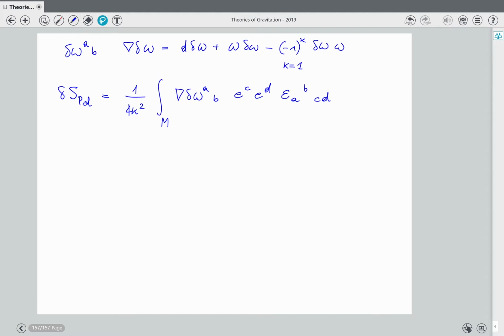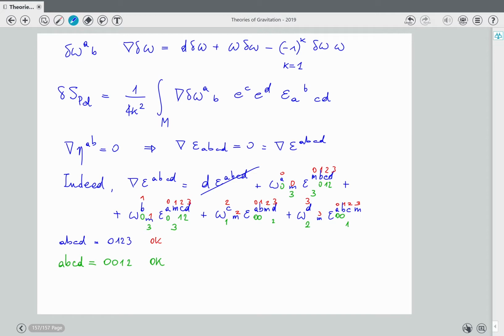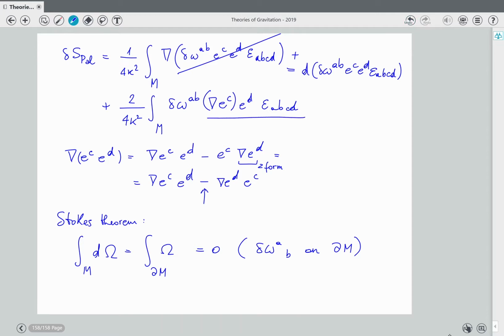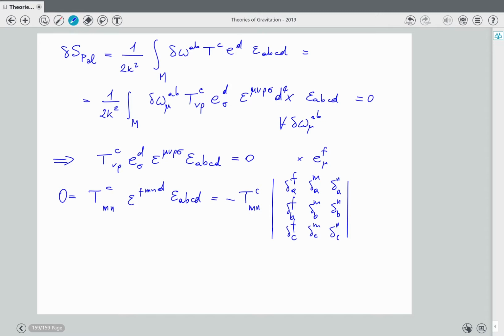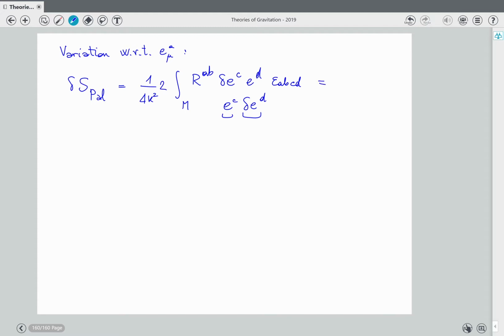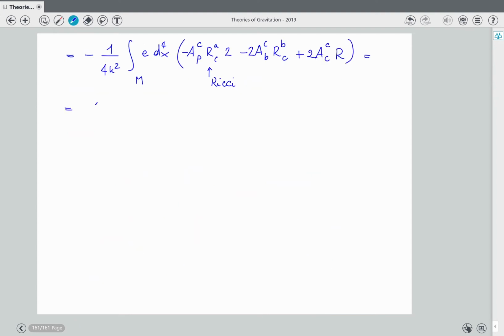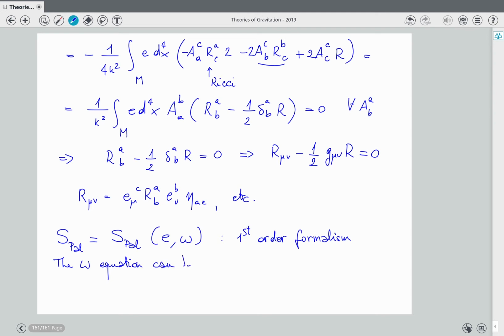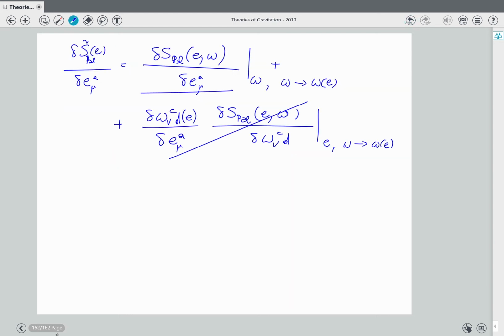Theories of Gravitation Lecture 20